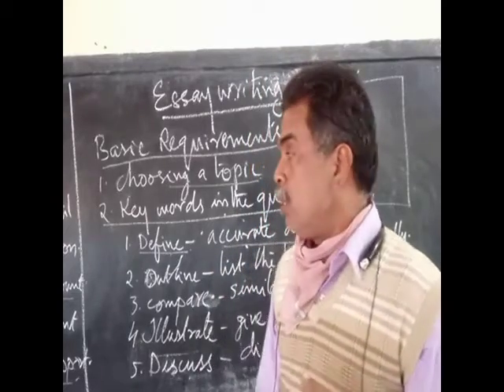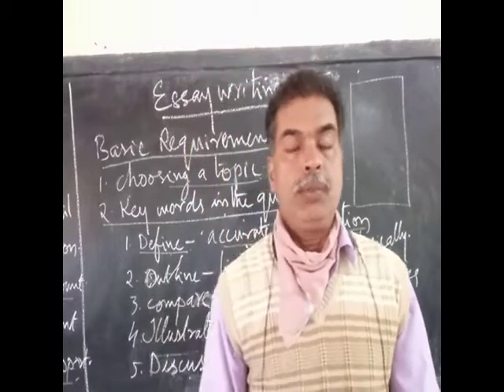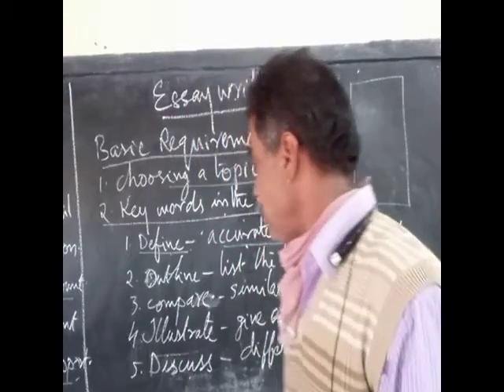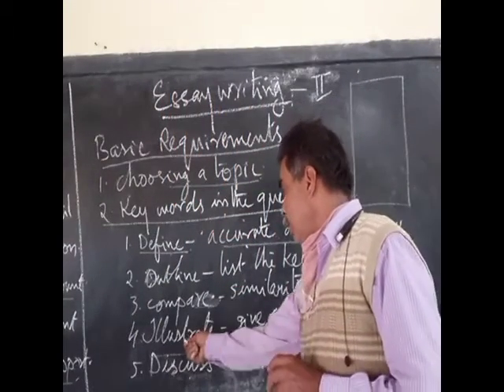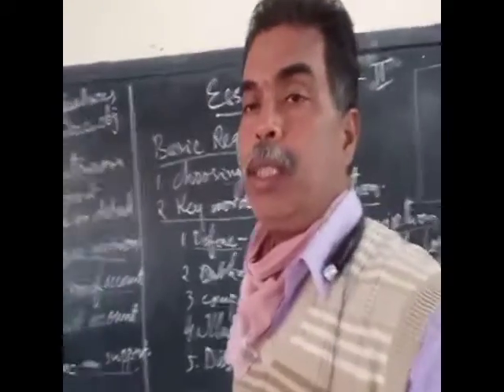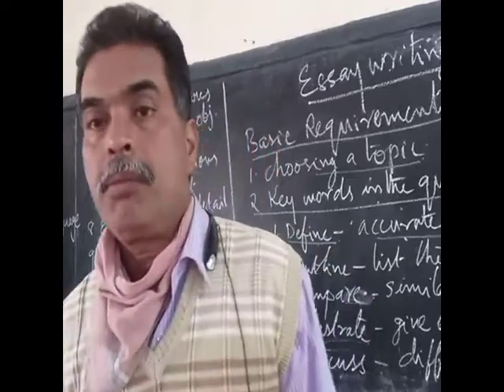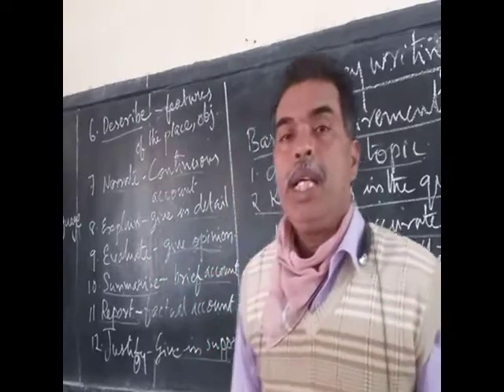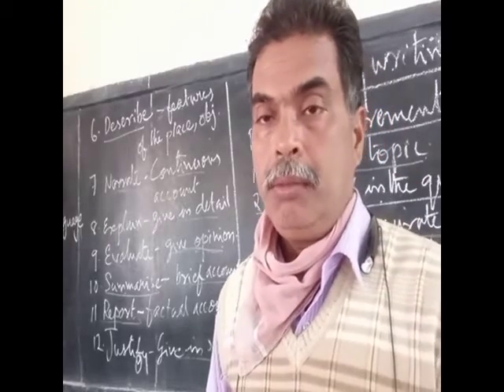25/11/20 English Language Essay Writing Part 2